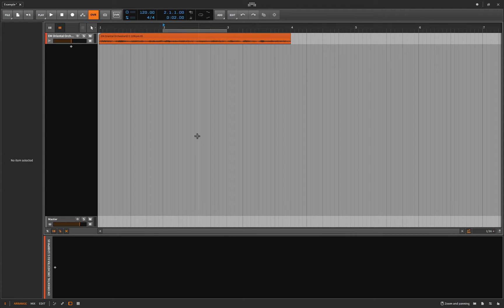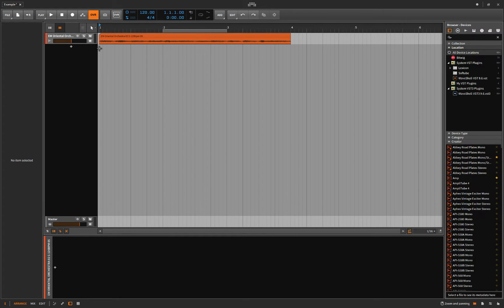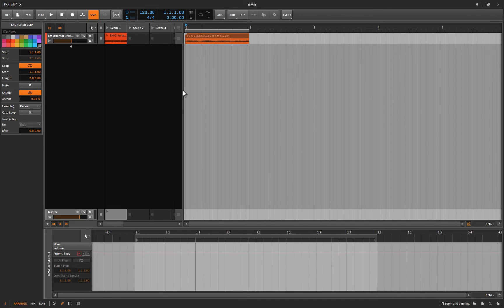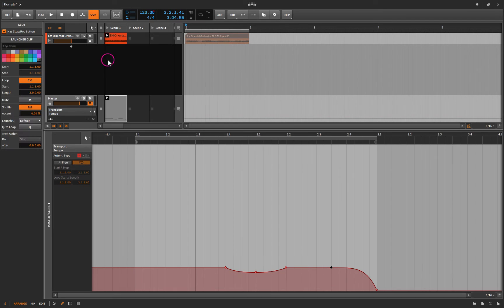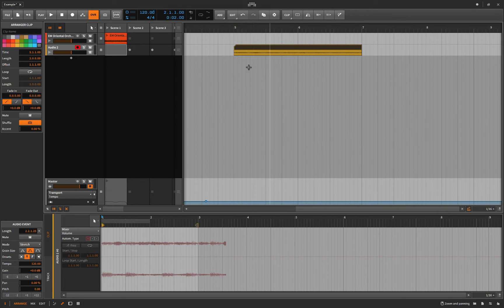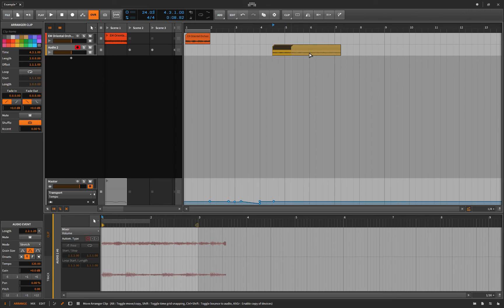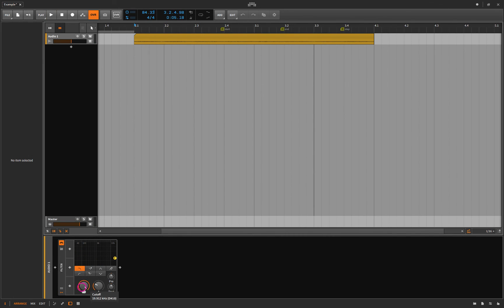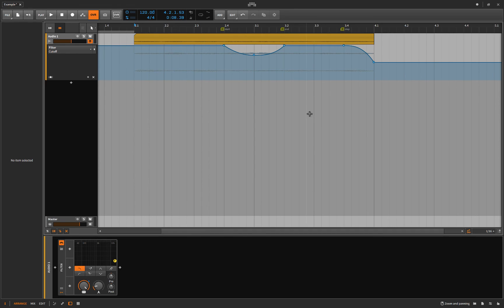The Tape Slow/Stop trick! - Bitwig 2 Tutorials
In this video we look at how one would simulate the effect of slowing down or stopping a tape machine!

If you have any suggestions for future videos, let me know!